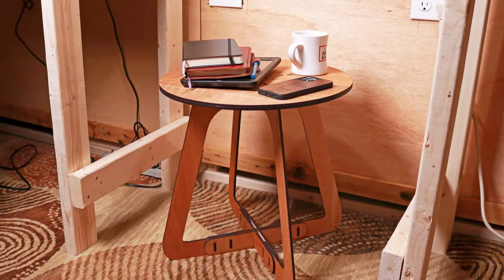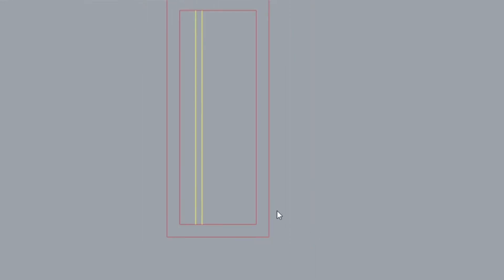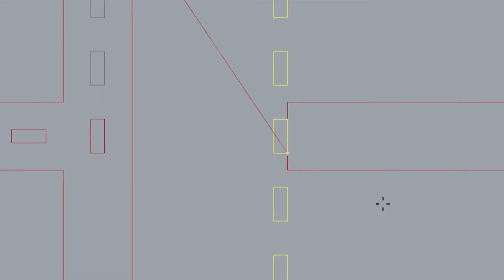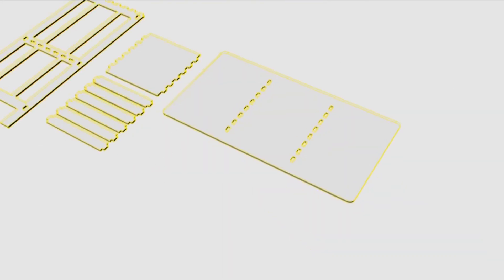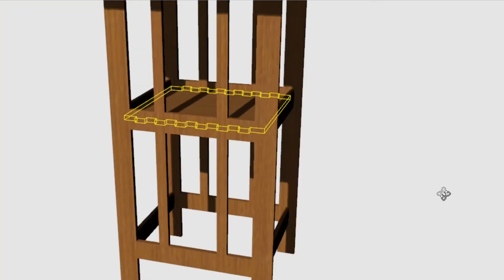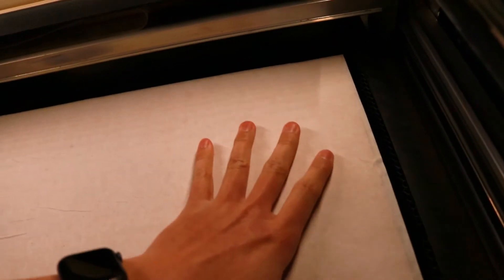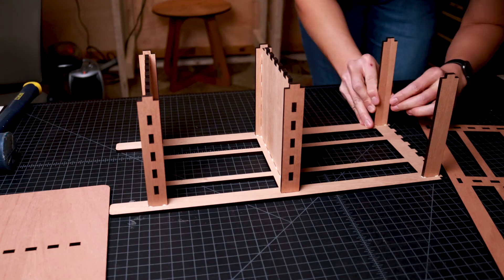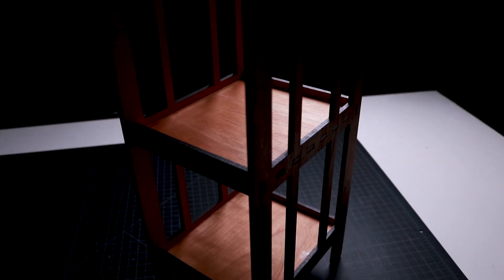Making a Contemporary End Table with a Laser Cutter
After making the minimal wood stool and table, I was interested in exploring more furniture ideas with my Glowforge laser cutter without the need of the pass through feature. Combining my interest in contemporary design in both architecture and home décor, I decided to design and make a simple end table that other laser cutter owners can replicate and make for themselves.

Today, we’re designing and making a contemporary wood end table with a Glowforge laser cutter.

Timestamps:
0:00 Intro to the Contemporary End Table Project
0:42 Designing the Contemporary End Table
3:10 Creating a 3D Model of the Table
4:38 Laser Cutting
5:53 Assembling the End Table
7:11 Finished Contemporary End Table
7:37 Conclusion